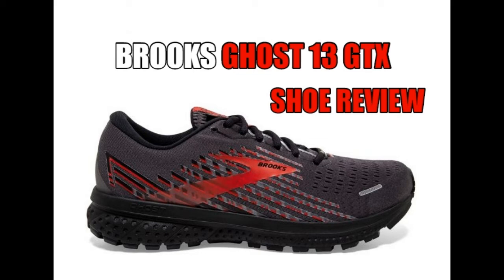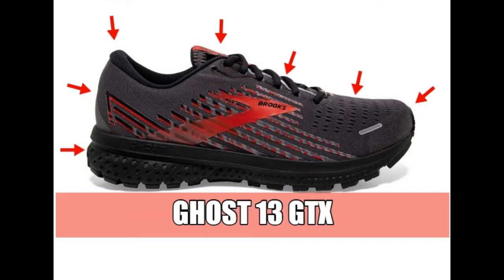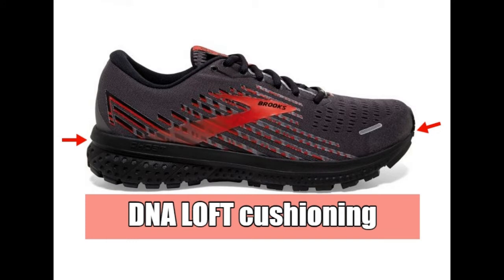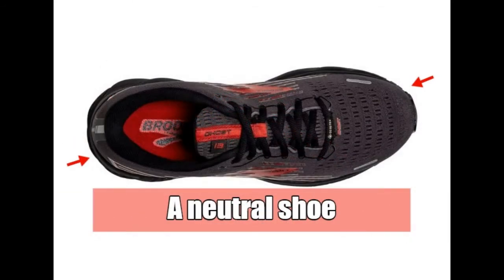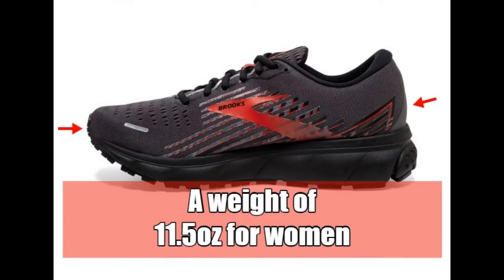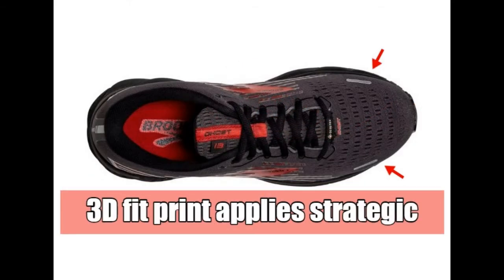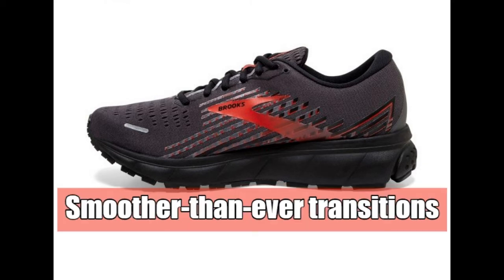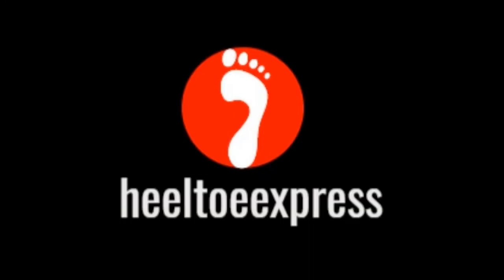BROOKS GHOST 13 GTX SHOE REVIEW. It is an amazing shoe for walking and or running ON THE TRAIL.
What you will notice is:
-DNA LOFT extends throughout the midsole
-Segmented CRASH PADS
-Gore-Tex invisible fit
-Soft Cushioning Underfoot
-A neutral shoe
-3D fit print
-Waterproof your run

Links to purchase products!!:
Amazon BROOKS GHOST 13 GTX MEN
Amazon BROOKS GHOST 13 GTX WOMEN

Good Hiking Boots

Emergency Survival Kit & Survival Gear With Tactical Lifesaving Emergency Tools - Emergency Survival Gear kit For Climbing, Hiking, Biking, Driving, Fishing, Boating, Disaster& Wilderness Adventures.